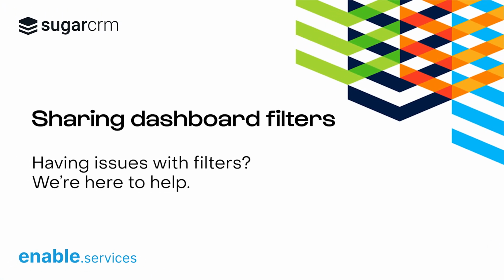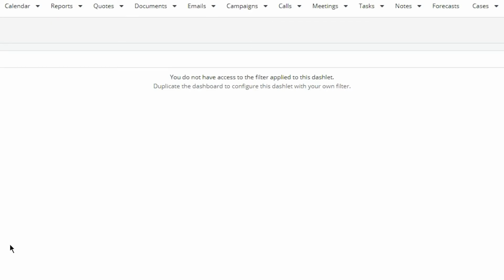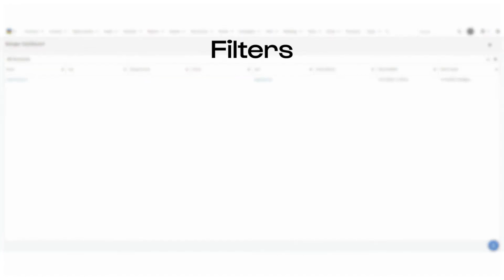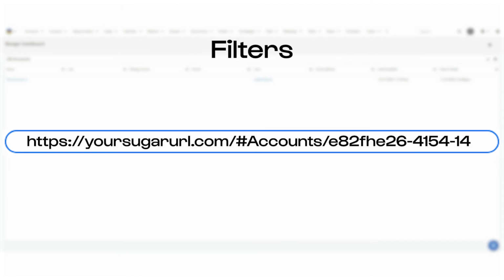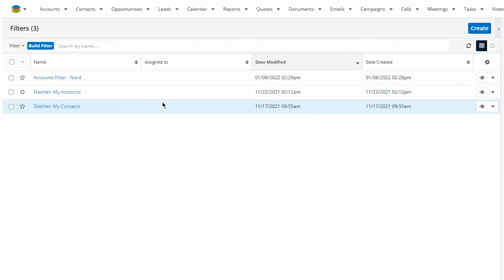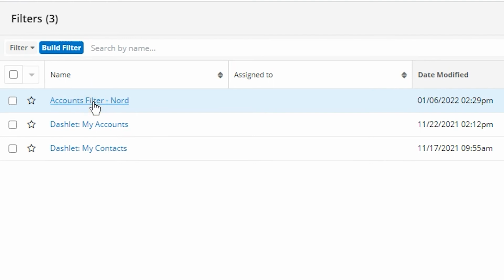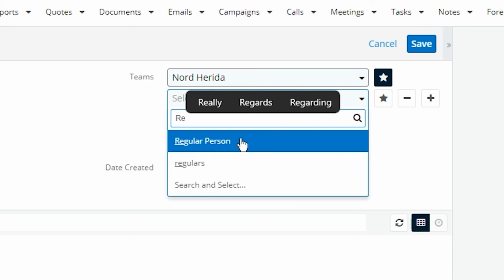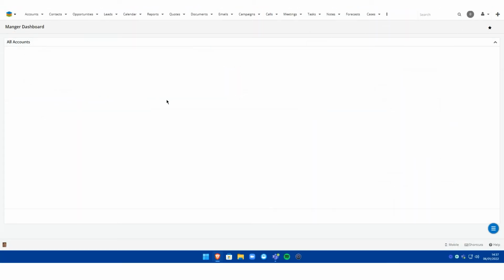How to share dashboard filters in SugarCRM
We demonstrate how you can share filters on a dashboard within SugarCRM.